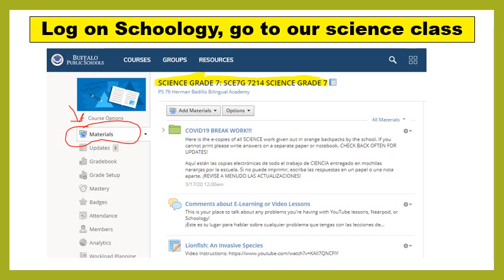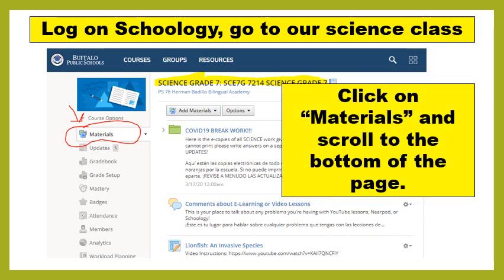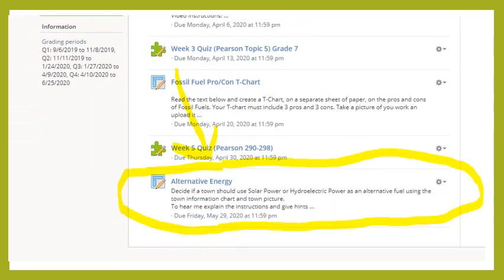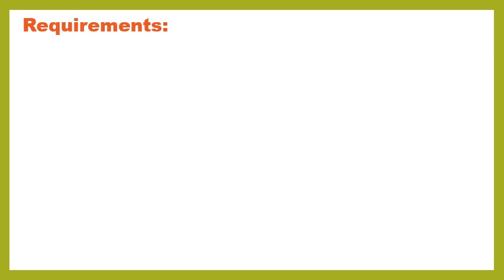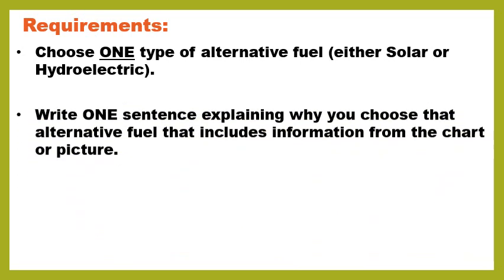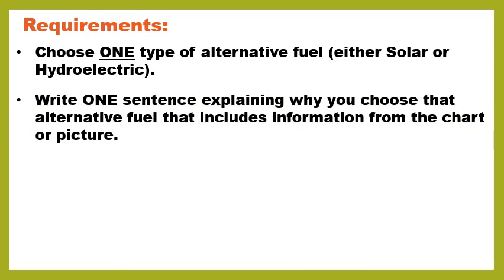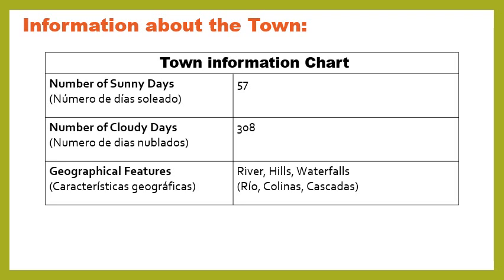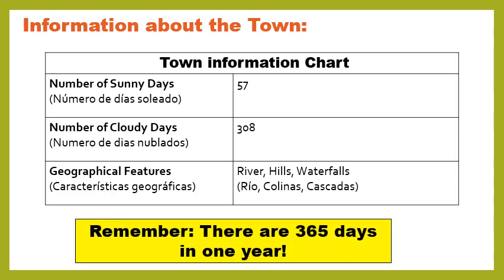Grade 7, Week 6, Schoology Homework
Listen to me explain the instructions for your Schoology homework today!